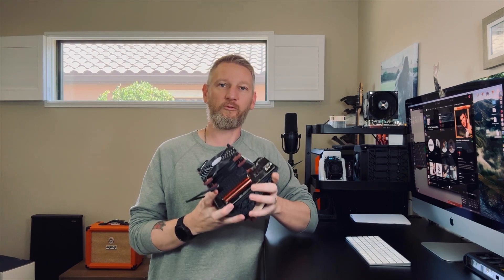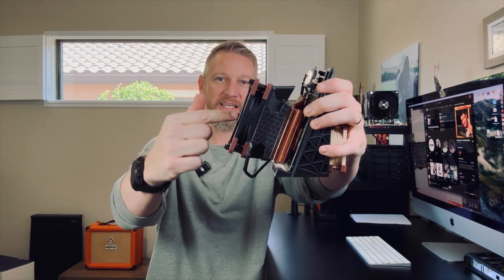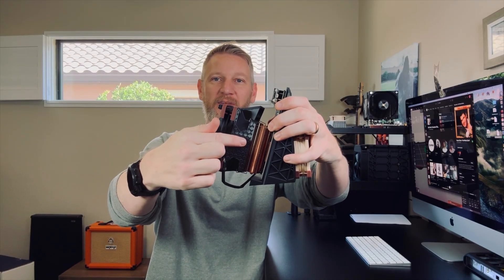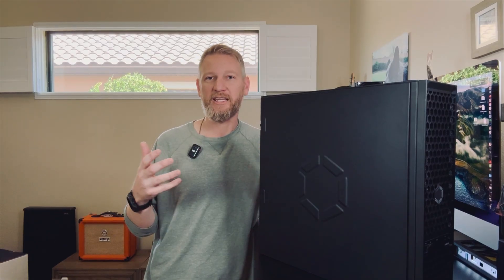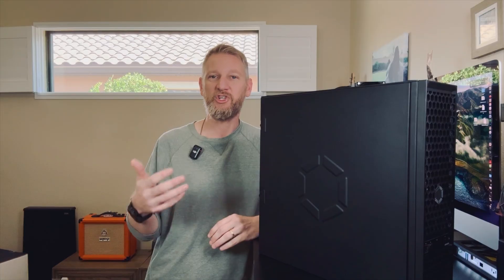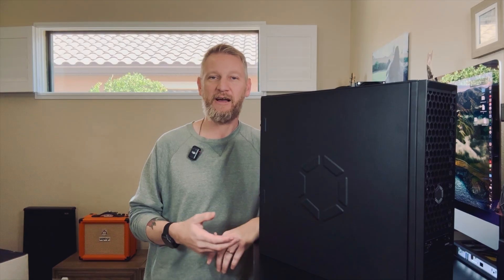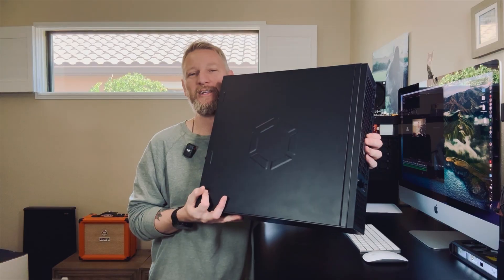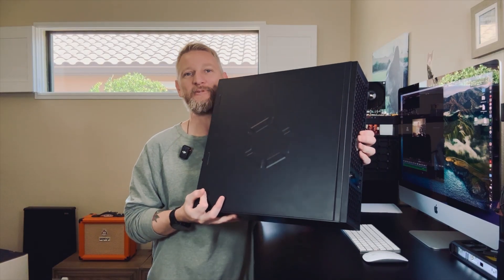TOP 3 Home Bitcoin Miners of 2025 (my absolute favorites)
There are a lot of devices hitting the market, but these are my top 3 choices for home SHA-256 (that's the algorithm for Bitcoin and many other coins) miners for 2025. We'll talk about Scrypt miners (LTC and DOGE) in another video, since there are some great options there, too. If you're just getting into the home Bitcoin mining, you'll want to check this out.

Send me fan mail and gifts: (just kidding, lol.)